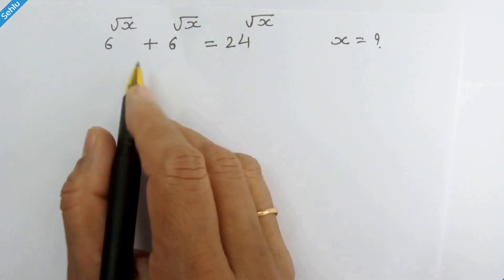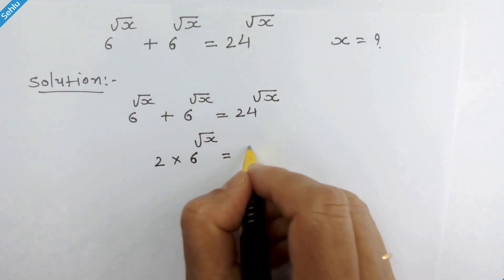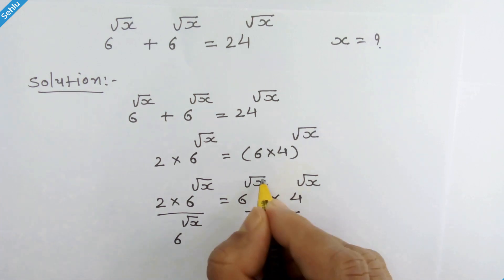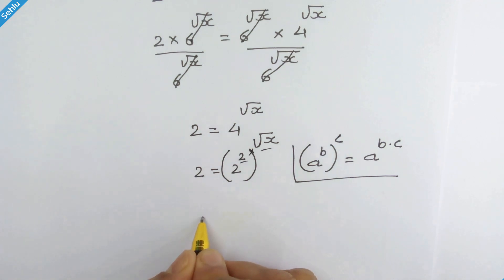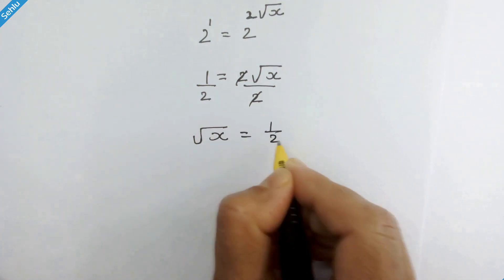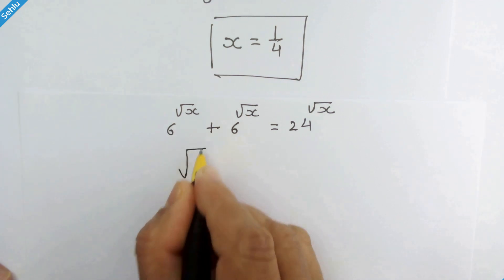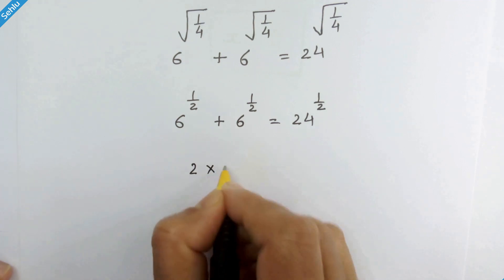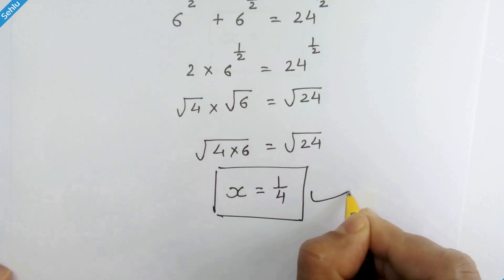A Trickster Exponential Problem | Can You See This Identity? find the 'x'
(6^√x)+(6^√x)=24^√x, Solve for the 'x'.

The current video shows an example of a math problem that can look hard to solve, but if you can solve this mentally, that means you have great math aptitude.
Mathematics can help develop skills in logical, spatial, and critical thinking. It can also help sharpen the mind and improve problem solving and creative thinking.
Here are some careers that may be suitable for people with a mathematics degree:
Financial analyst, Data analyst, Operations research analyst, Actuary, Data scientist, Economist, Mathematician, Budget analyst.
Math aptitude tests are often used in the hiring process and for admission to MBA programs and other math-related courses. These tests can help simplify the selection process by providing an objective measure of a candidate's math skills and abilities.